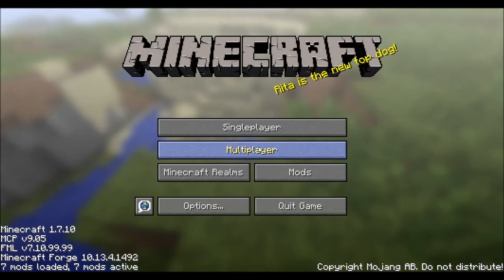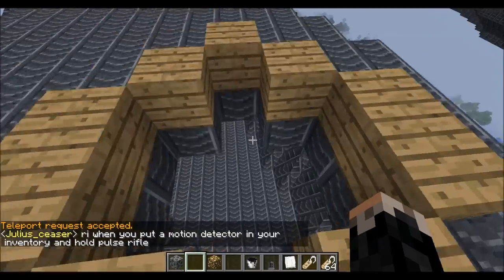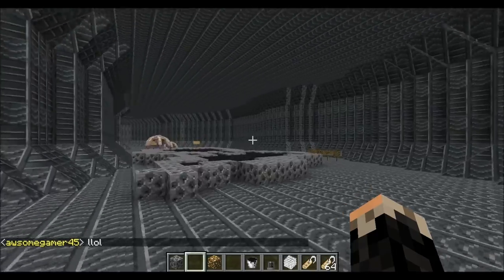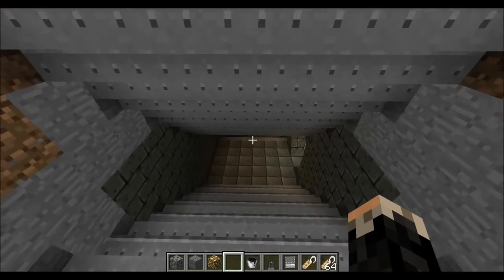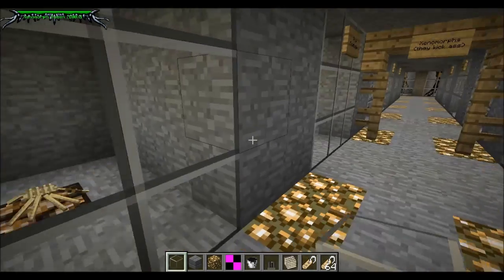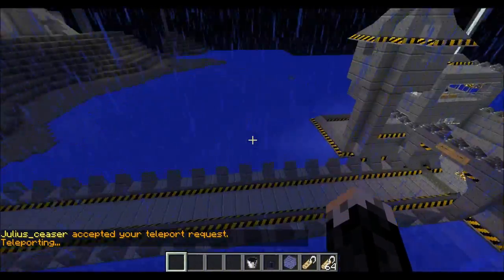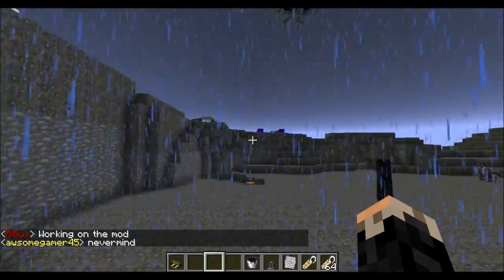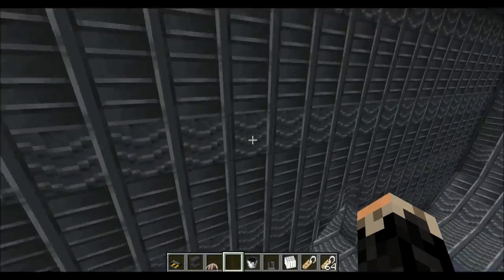Minecraft AVP Beta Server Let's Play S02E07 | Prometheus Cockpit